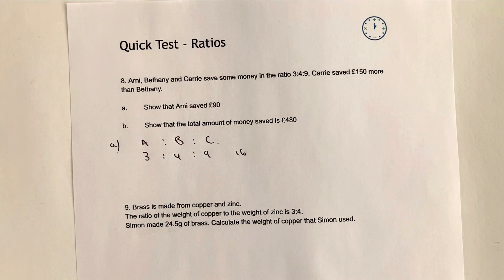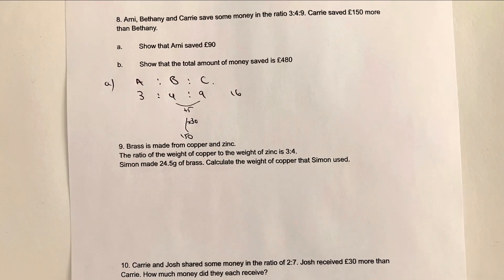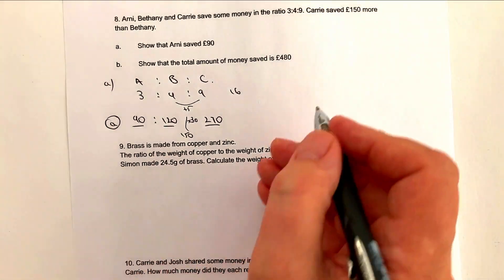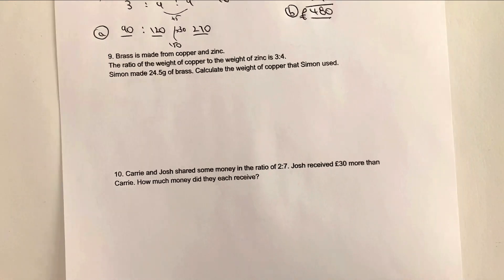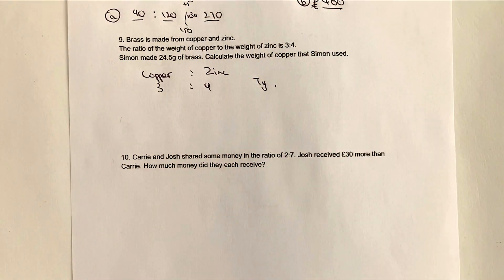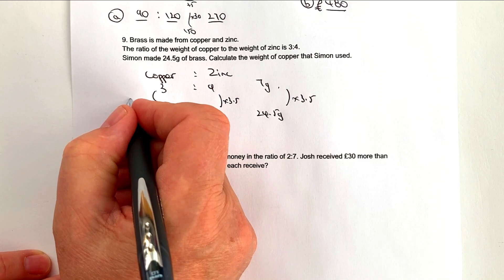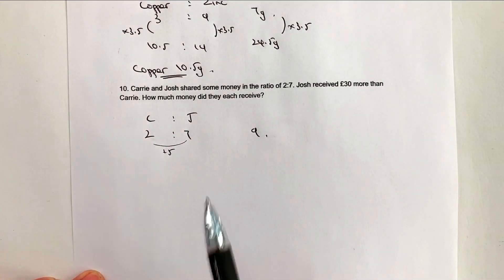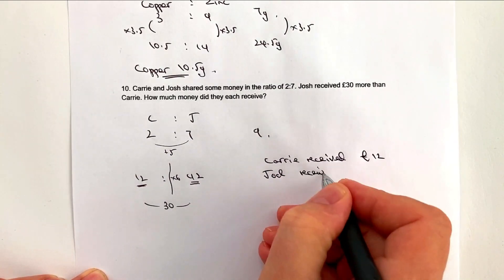Ratio - the trick to solving money problems easily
This video is a quick reminder of inequalities on a numberline for GCSE maths, and is aimed at around grade 5. You can downlioad the worksheet from 3minutemaths.co.uk, although please do

Here's the questions:
8. Arni, Bethany and Carrie save some money in the ratio 3:4:9. Carrie saved £150 more than Bethany.
a. Show that Arni saved £90
b.  Show that the total amount of money saved is £480
9. Brass is made from copper and zinc.
The ratio of the weight of copper to the weight of zinc is 3:4.
Simon made 24.5g of brass. Calculate the weight of copper that Simon used.
10. Carrie and Josh shared some money in the ratio of 2:7. Josh received £30 more than Carrie. How much money did they each receive?

Here's the timestamp:
0:00 Intro
0:38 Question 8
3.20 Question 9
4:43 Question 10

Visit   @Simon Deacon     for a full range of quick reminder and GCSE maths walkthrough videos.